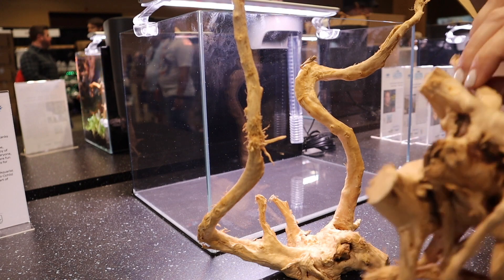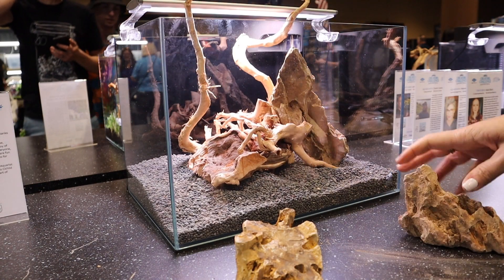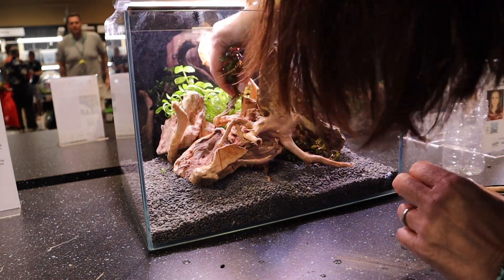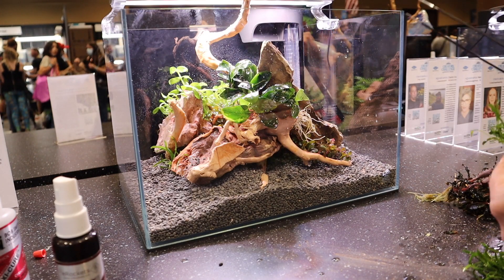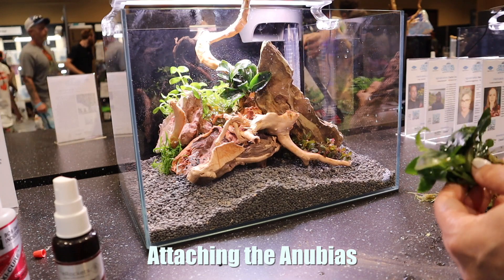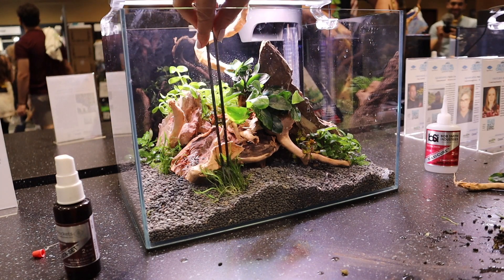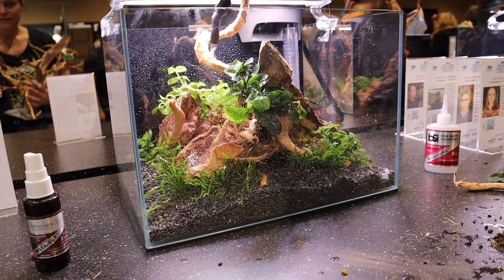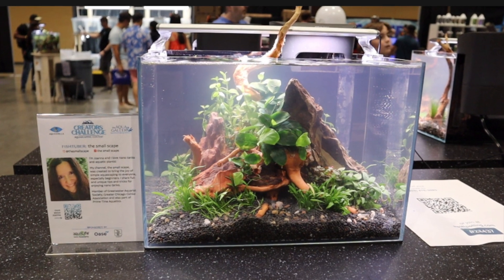OASE Creator's Challenge - Timelapse Scape With Me! 🌱🙂🌿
Hi!
Would you like to scape with me? This is the scape I did at Aquashella Orlando  last weekend for the Oase Creator's Challenge. Hope you enjoy following along!

If you want to see some of my more traditional aquascapes check out Aquascapes by Joanna at Prime Time Aquatics